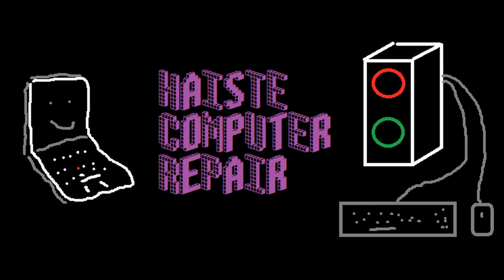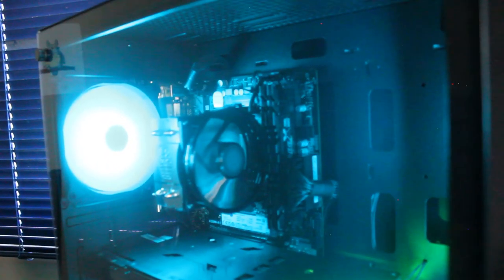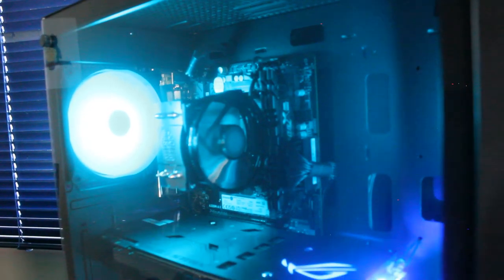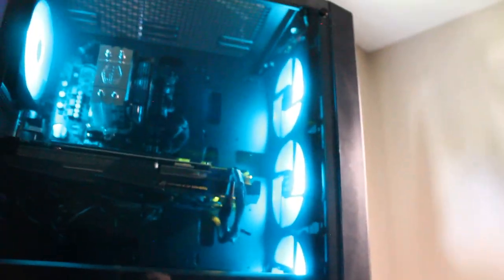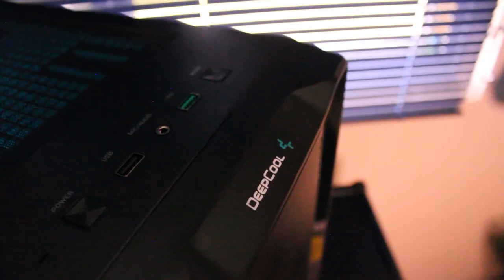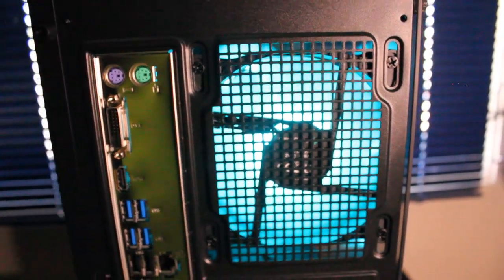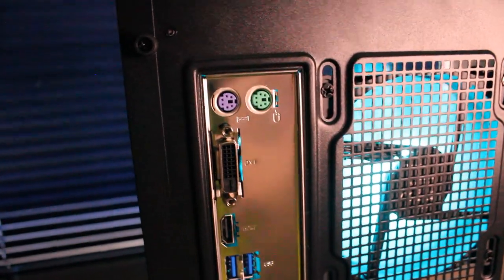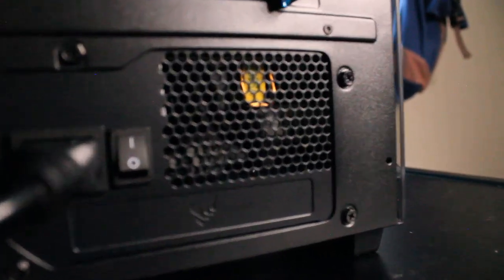GTX 1070 & Ryzen 5 1600 GAMING TEST July 2022 [budget series E23]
I test run a custom budget build with the following hardware:

DeepCool CC560 Tower Case w/4 Green LED Case Fans
Ryzen 5 1600 CPU @ 3.2GHz
ASUS ROG Strix GeForce GTX 1070 GPU
16GB G-Skill DDR4 2300MHz RAM
500GB Kingston Nvme m.2 SSD
1TB Toshiba HDD
Corsair VS600 600W PSU
CoolerMaster Hyper T20 Fan+Heatsink

0:00 Monitor
0:05 Specs
2:44 Doom Eternal
3:22 Apex Legends
4:10 Stray
5:05 Dead by Daylight
5:47 Skater XL
6:14 Rise of the Tomb Raider
6:49 Shadow of the Tomb Raider
7:48 UNIGINE Heaven Benchmark

Artist: tubebackr
Track: Vistas

Artist: tubebackr
Track: Progressive Love